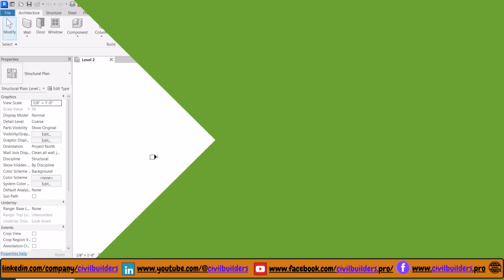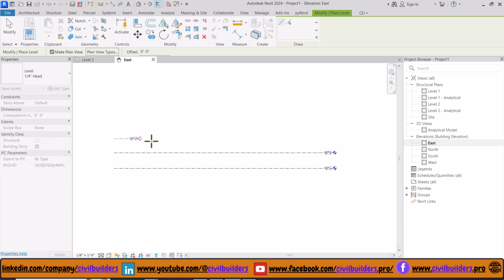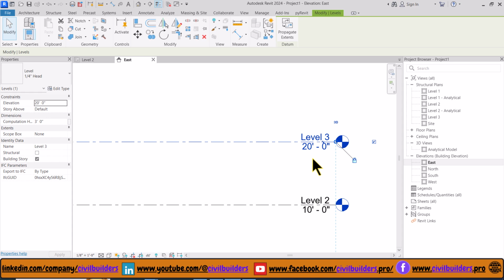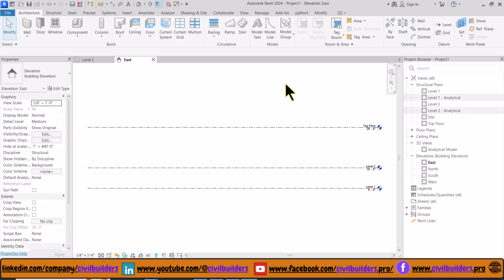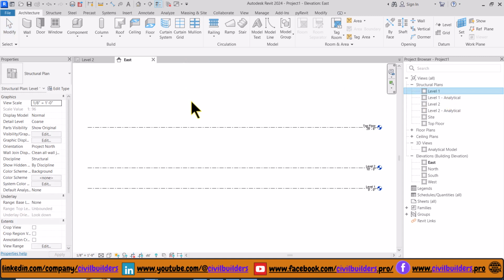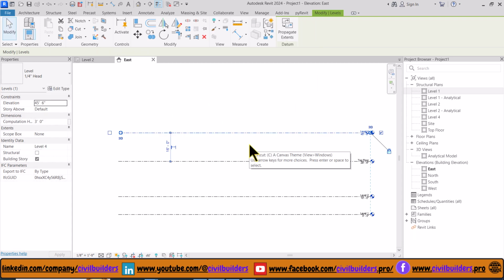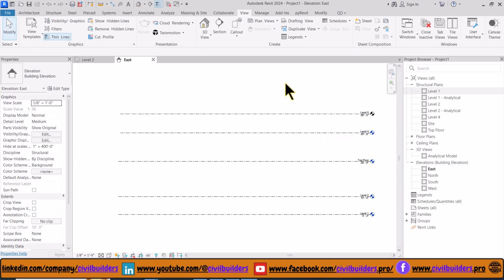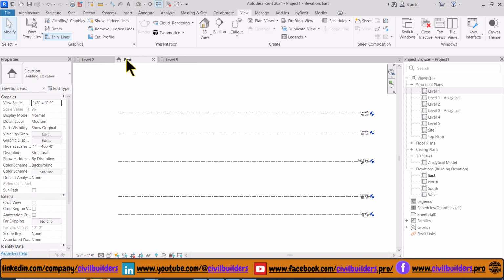Revit Basic: Create Levels in Revit 2024 in 2 Minutes | Class 3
Looking to sharpen your Revit skills but short on time?
Welcome to Civil Builders where you can learn essential Revit techniques and tricks in just one minute! Each video is designed to provide you with fast, actionable insights to help you improve your workflow and get the most out of Revit.
Perfect for beginners and pros alike, this playlist is your go-to resource for quick learning and instant results.

🔹 What You’ll Learn:

Creating Levels : Step-by-step instructions on how to create levels in Revit.